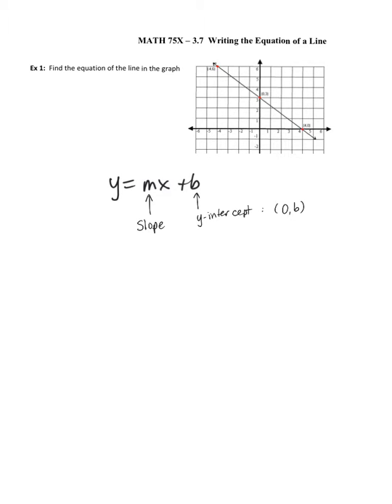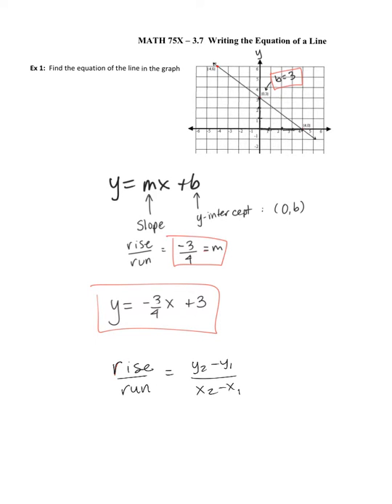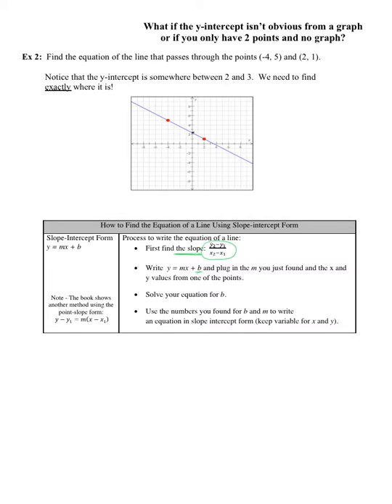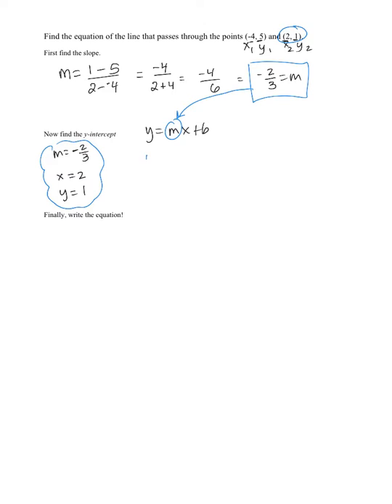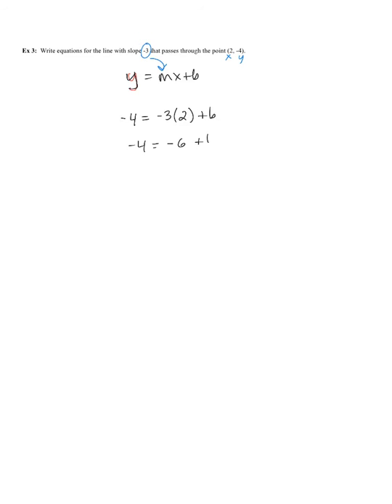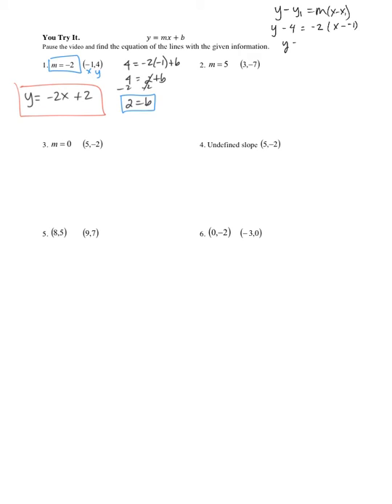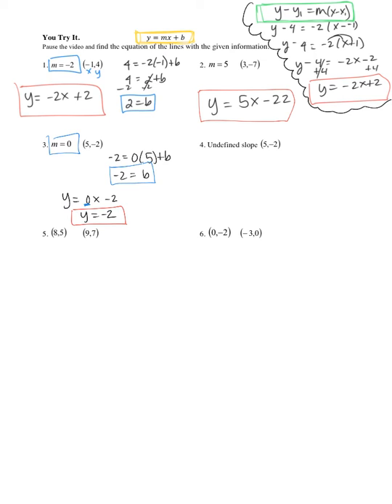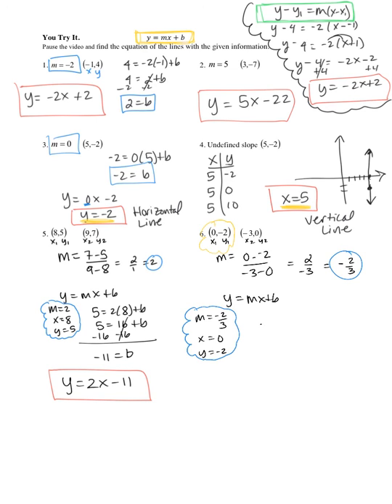3.7 Video - Writing Equations of Lines